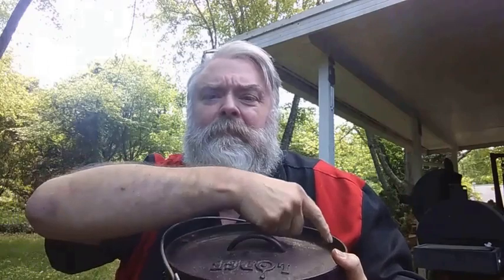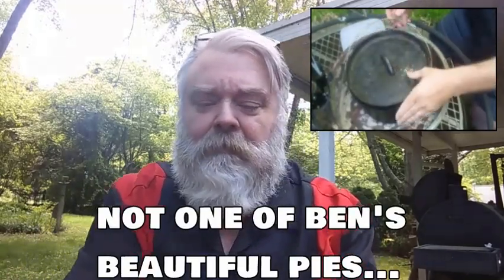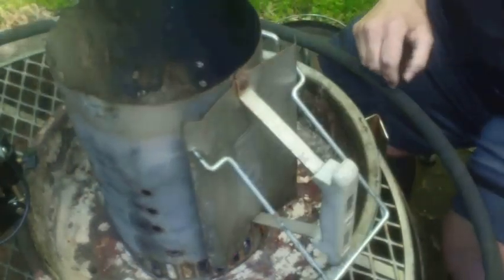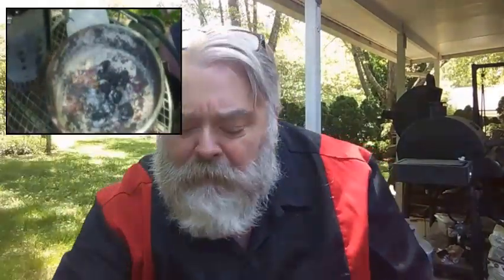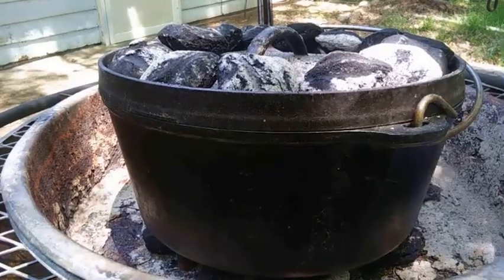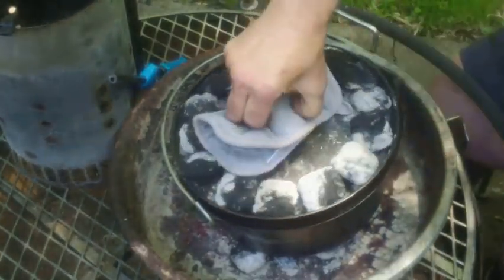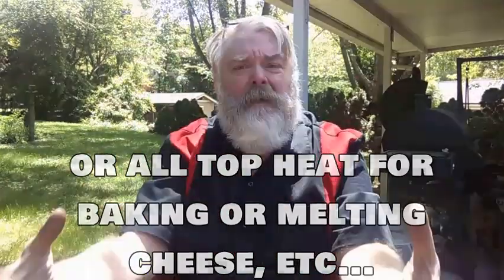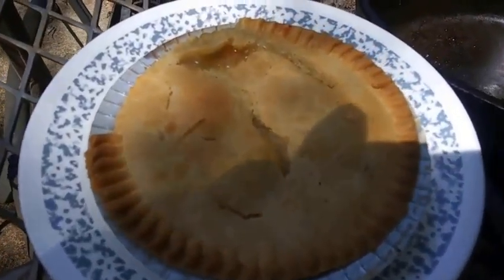Dutch Oven Basics: How to use a Dutch Oven. An instruction video for absolute beginners.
Chef Ben G wants to know how the heat a pie on a camping trip and who am I to say no? This is dutch oven for absolute beginners. Dutch Oven Basics: How to use a Dutch Oven.
First, go see the original video by Chef Ben_G

Please consider clicking here and supporting Eatin' Good in the Woods